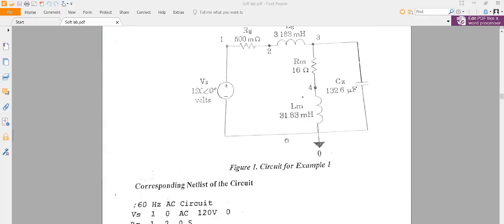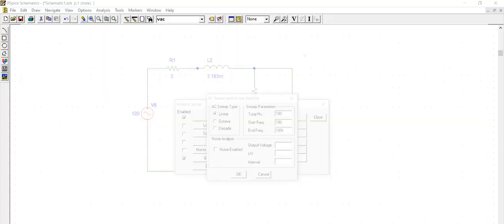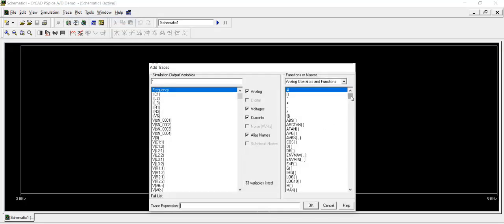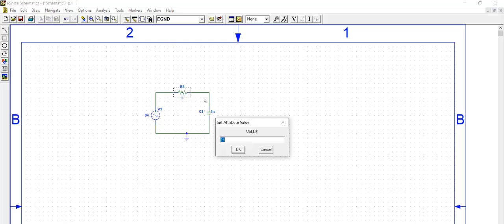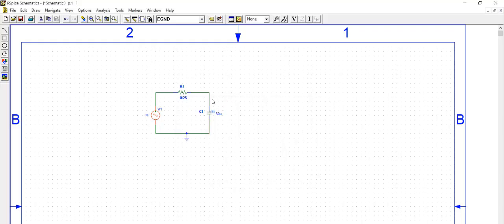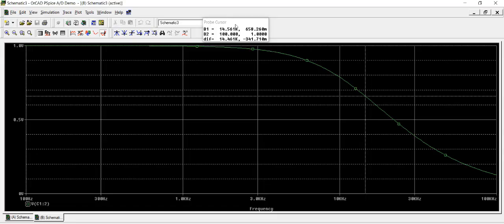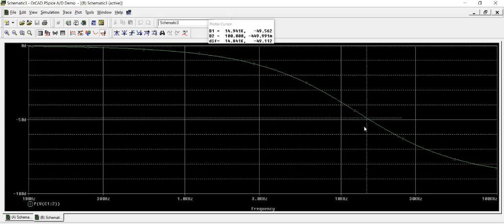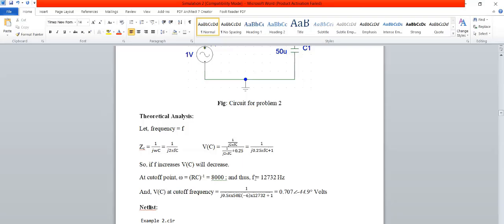EEE 106 - Experiment: 2 Part: 1 | Steady State AC Analysis, Frequency Response & Filters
This video is based on 2nd experiment of EEE 106 course. There are total 2 problems in this experiment.
In this 1st problem, we have done steady state AC analysis at a fixed frequency and shown the magnitude and phase of the output voltage in the probe.
For the second part, we are told to do frequency sweep to an RC circuit. We have also plotted the magnitude, the gain (in DB) and the phase curve of the output voltage.
This video is created by Abdullah Al Mahmood Plabon (Student ID- 1706010), Dept. of EEE, BUET.